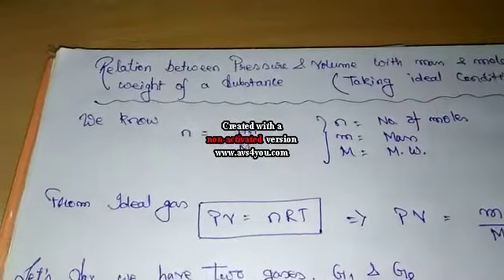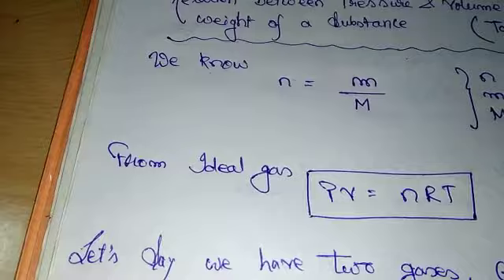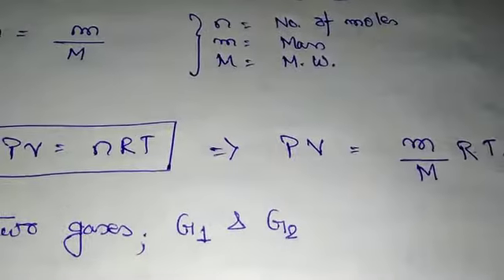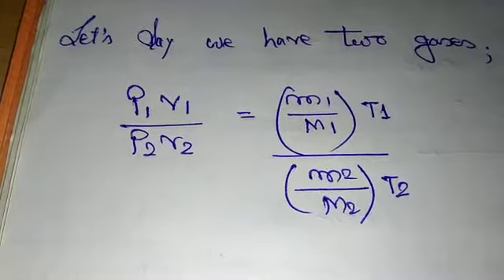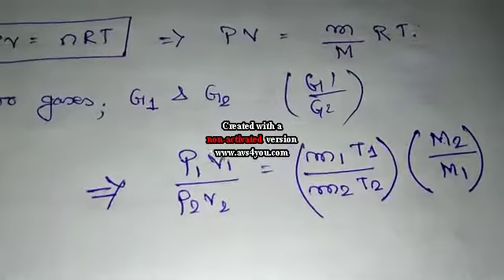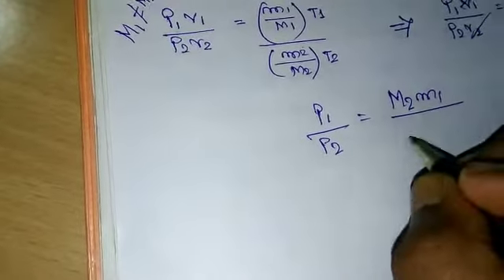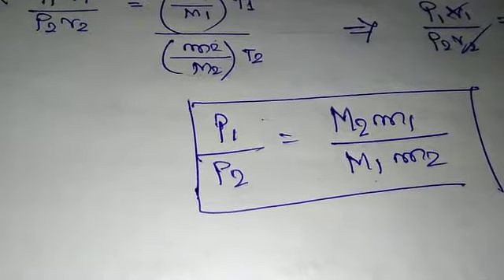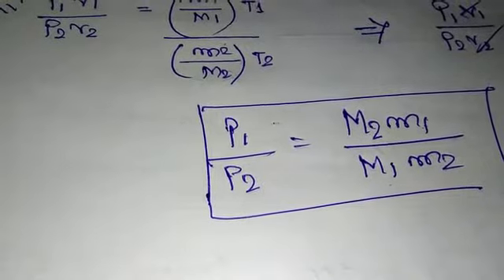Relation between pressure,volume and molecular mass of any fluid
deriving the elation between pressure,volume mass and molecular weight of a fluid